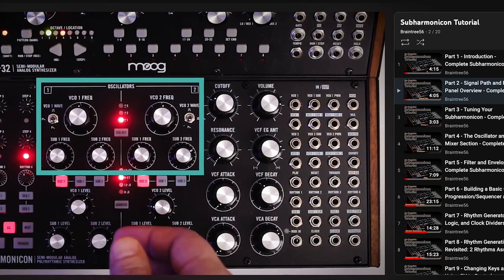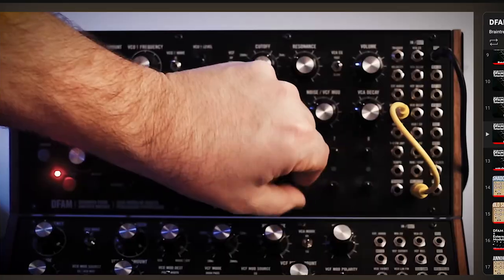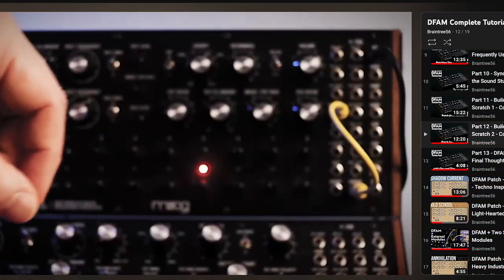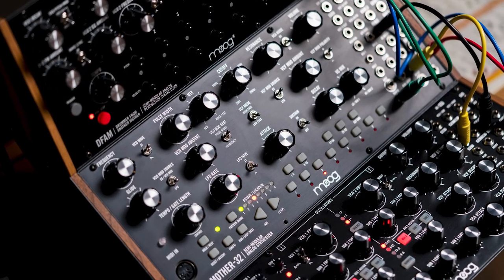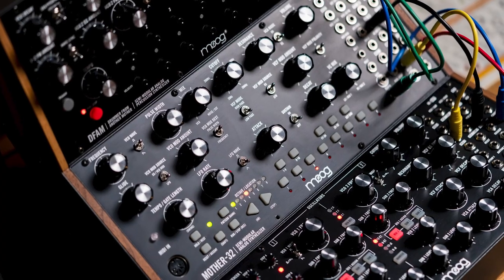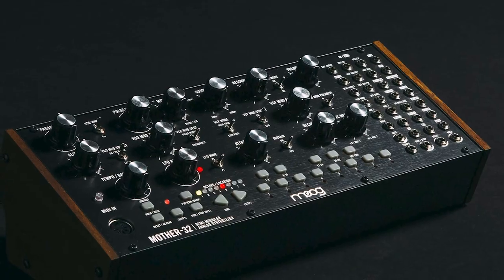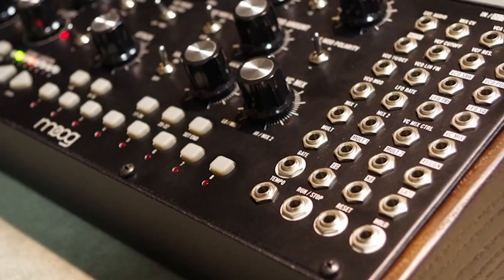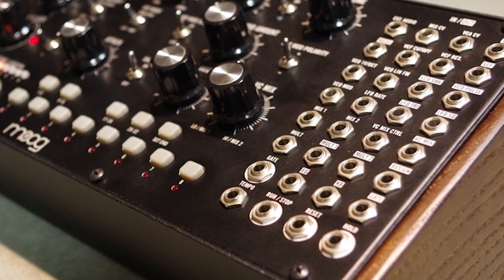Mother-32 Complete Tutorial | Part 1 - Introduction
This video series gives a complete tutorial on Moog’s Mother-32. From basic signal flow, to global parameters, to advanced patching - I’m going to cover the Mother-32 from top to bottom.

The Moog Mother-32 is an intuitive and expandable semi-modular synthesizer that adds raw analog sound, powerful sequencing and extensive interconnectivity to any creative, electronic or modular ecosystem.